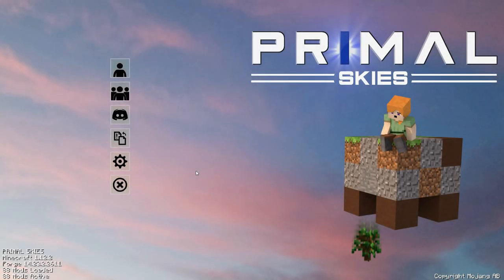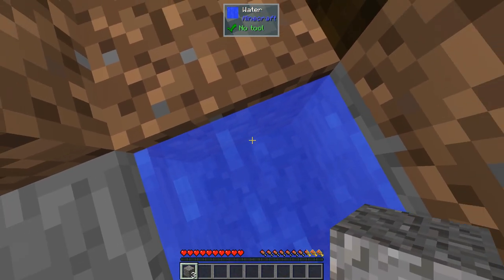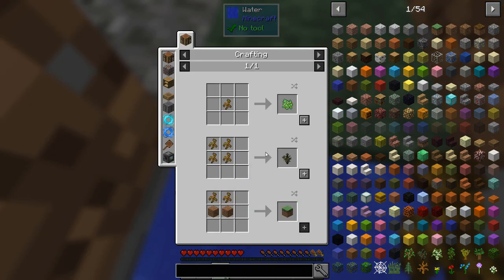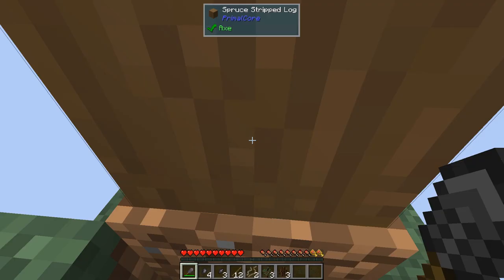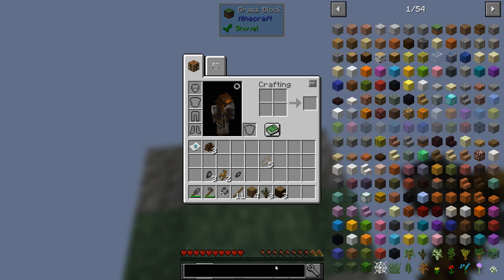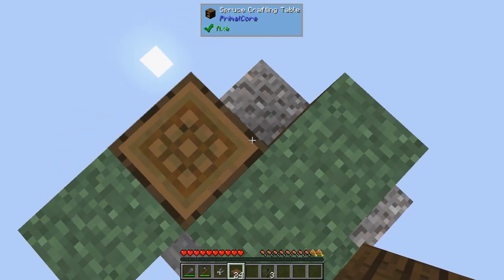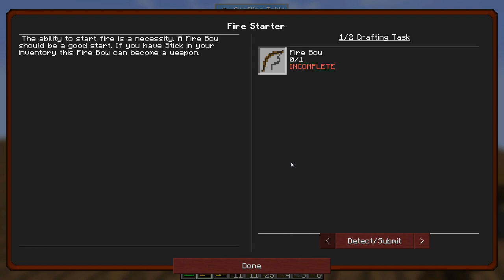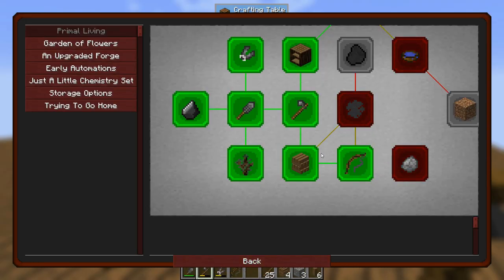Primal Skies EP1 - Rocky beginnings - Modded Minecraft Let's Play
The skyblock island may be familiar (and tiny as usual), but the progress is not. Join me as I muddle my way through this cool new modpack!

Primal Skies is a skyblock pack, based on the “PrimalCore” mod.  Unlike other skyblock packs, Primal Skies will not require you to sift for or blow up items for materials.  Instead, you will navigate through the early game using a customized PrimalCore way of obtaining materials, food, and resources.  Mid game allows for automation of resource gathering and brings a better way to refine your resources.  The end game allows you to use all of your materials to explore the planets around you.